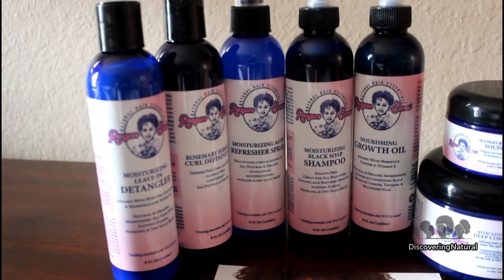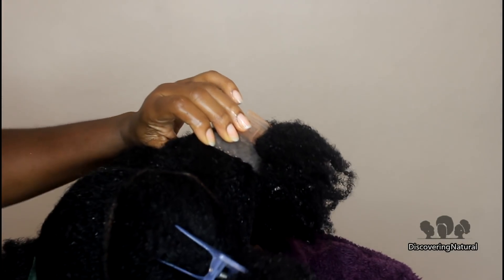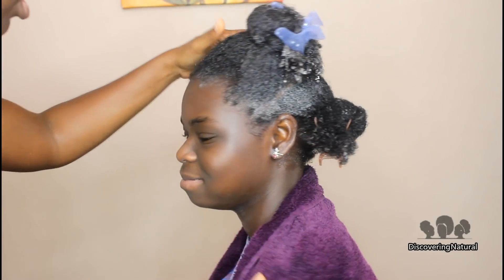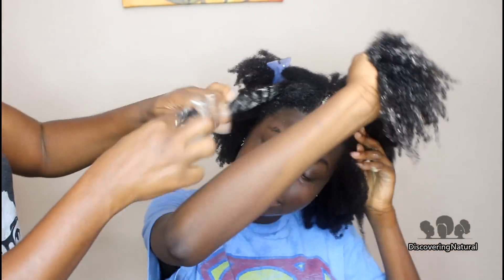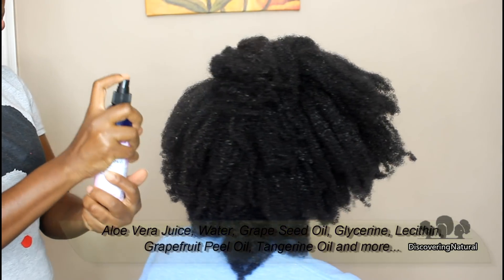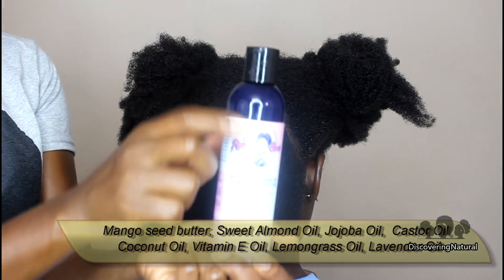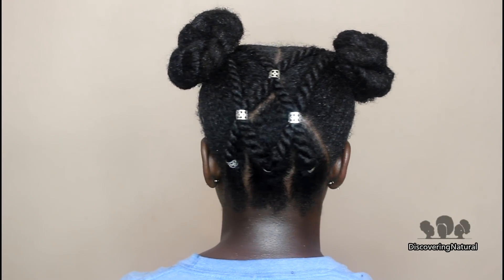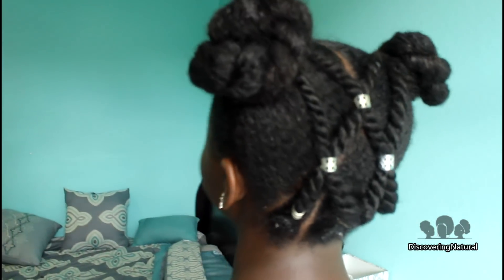Scalp Eczema Wash Day Routine for Kids w/ Reagan Sanai | Discovering Natural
My daughter has had eczema all her life but lately she has had it badly on her scalp causing breakage. We are using products from Reagan Sanai which has natural ingredients that help with eczema.